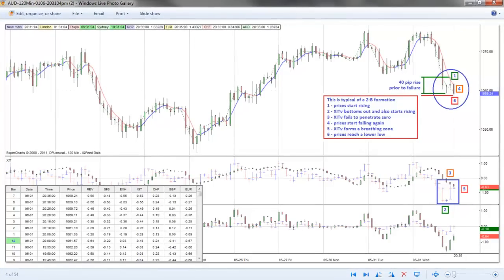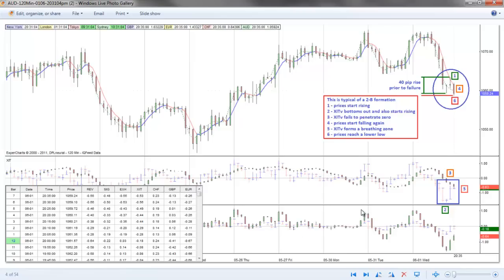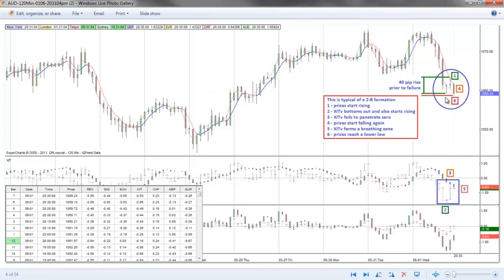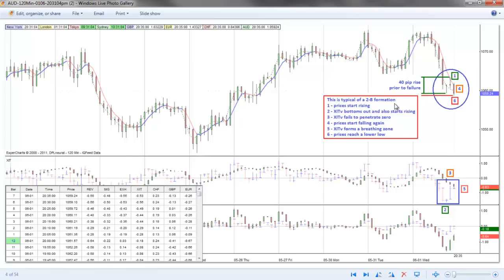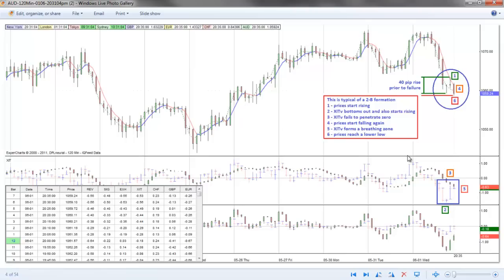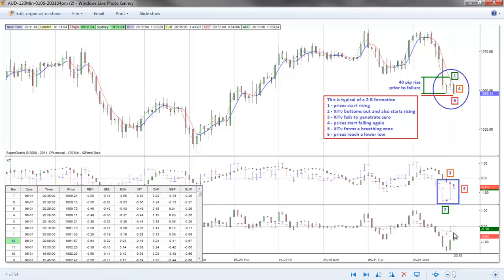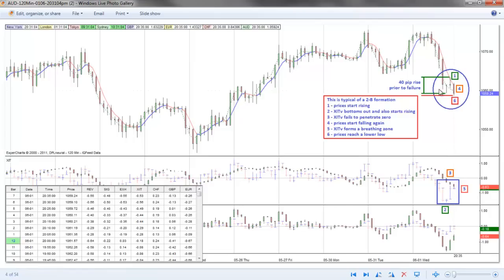ExperCharts4FX Training - How to Identify a 2B Reversal Pattern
- We look for 2B Reversal patterns in ExperCharts4FX trading software.  We show you how to analyze a turning point with our proprietary indicators to find safer trade entries.